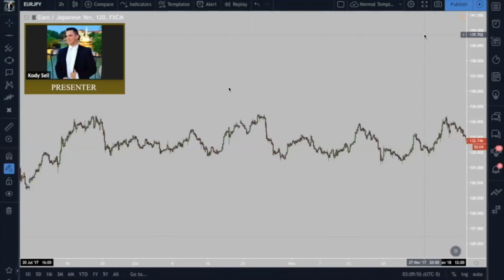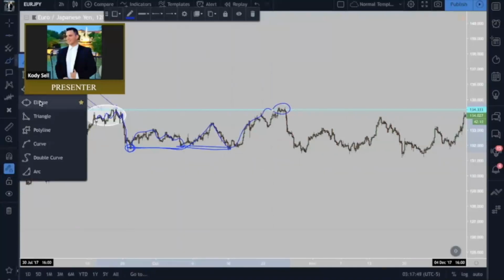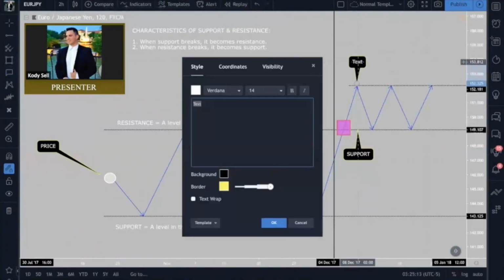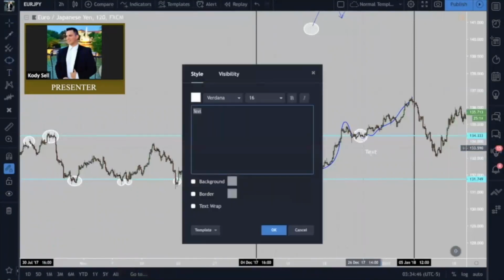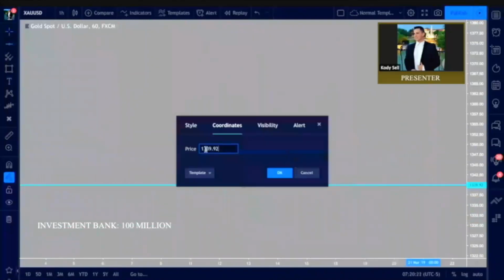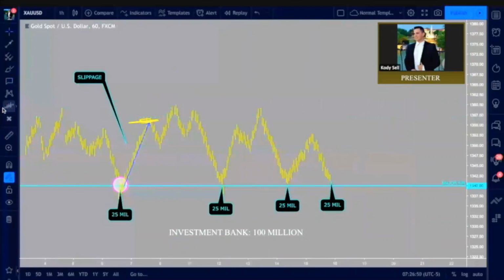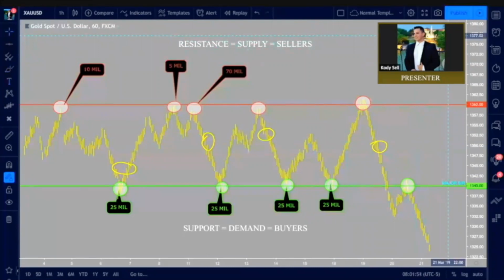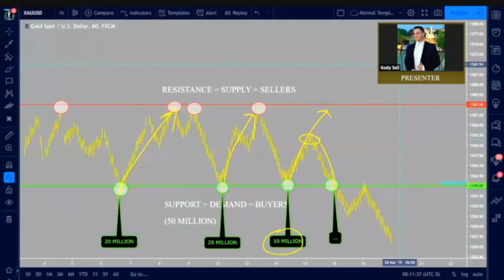Trade With Coach Misty Support and Resistance Part 1